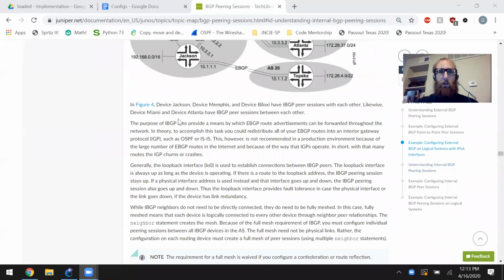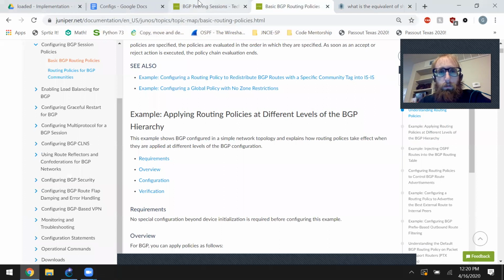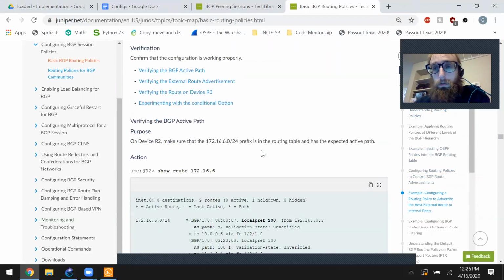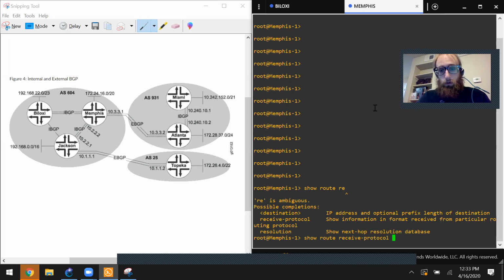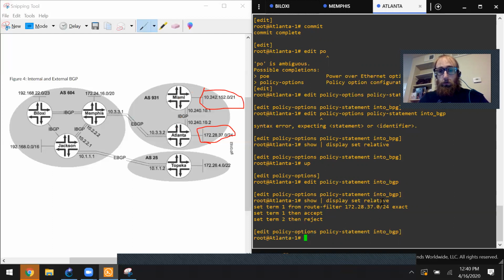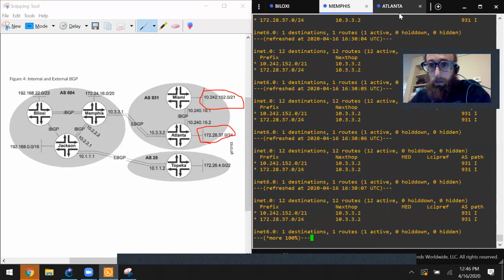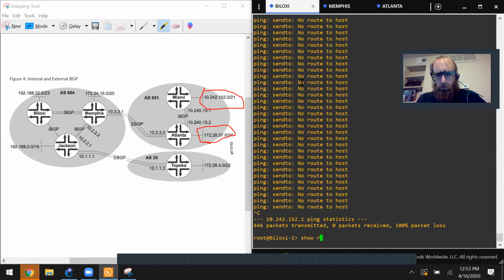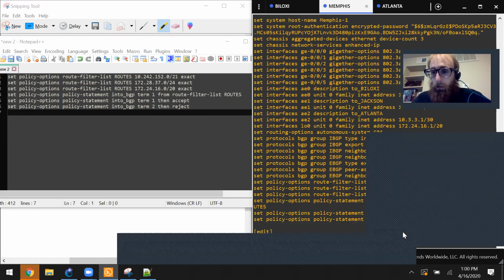{ BGP | Implementation | IBGP and EBGP } - BGP import/export policies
Extra lab to learn more about BGP import/export policies